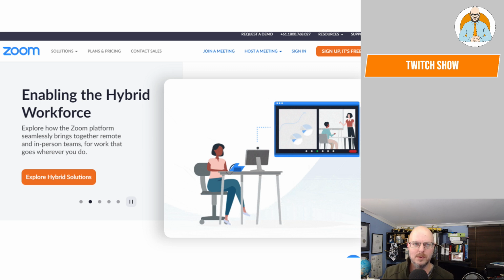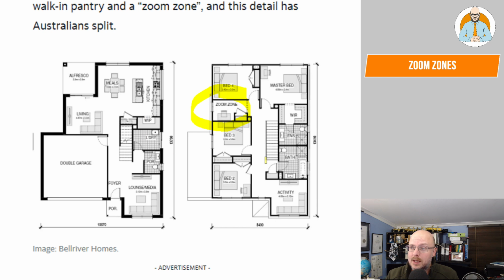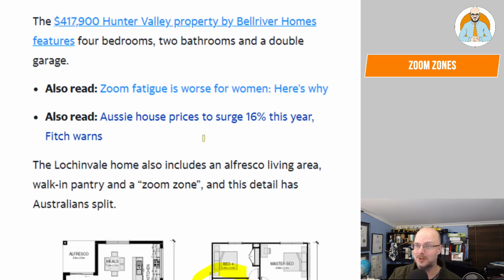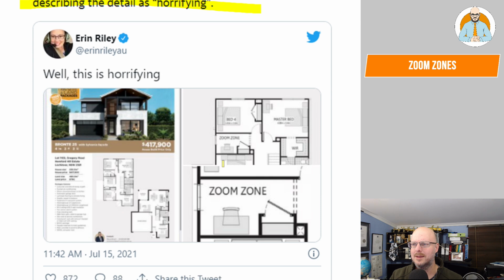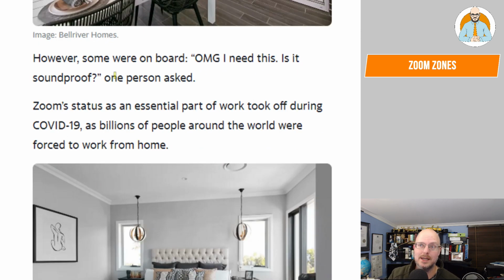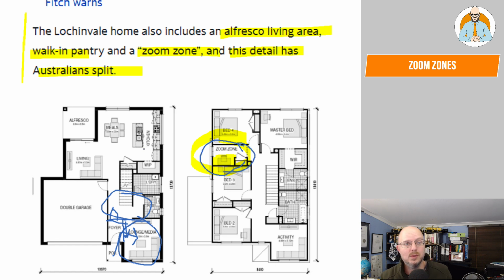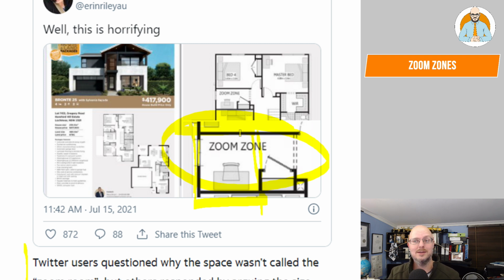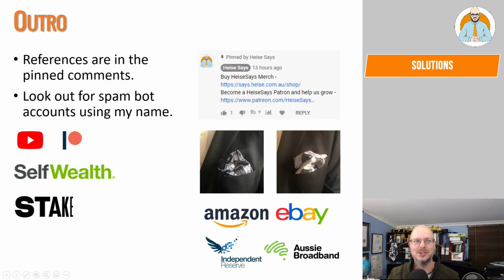Zoom Zone in Modern House Design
New house designs are starting to incorporate dedicated Zoom Zones. While a good start I think a dedicated soundproof recording & streaming space might not be out of the question. At least it's not a pod.

📈 Invest in US Stocks and ETFs on Stake. Join today and we can both get a free stock.

🎙My Kit
Drawing Screen XP-PEN

Why Buildings Stand Up
Why Buildings Fall Down Why Structures Fail
Great Streets
A Pattern Language

Heise Architecture
Our Architectural Practice.